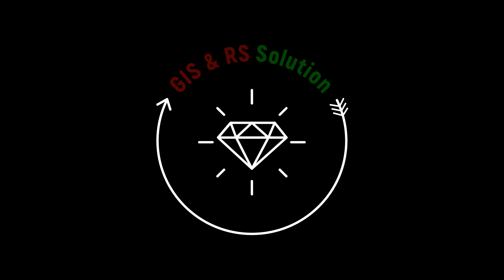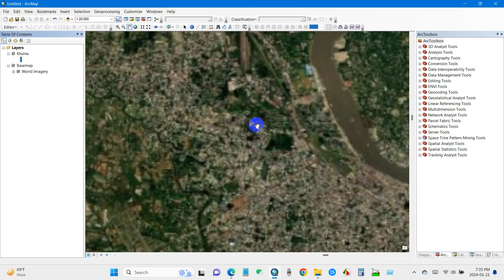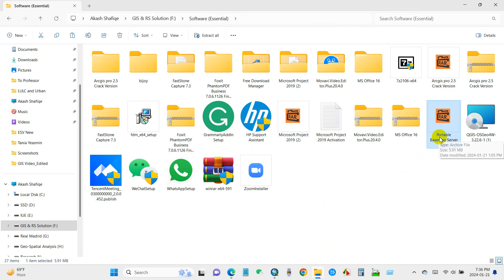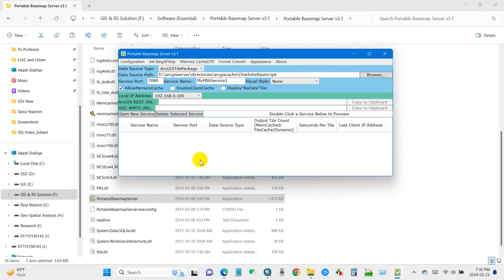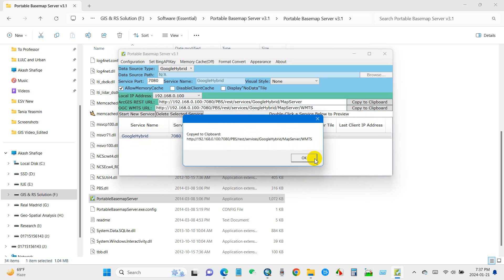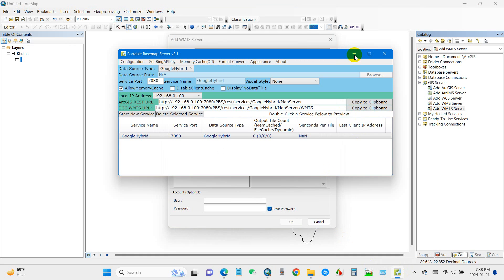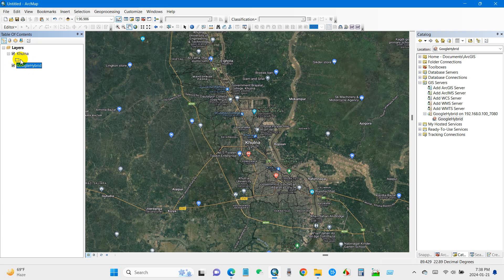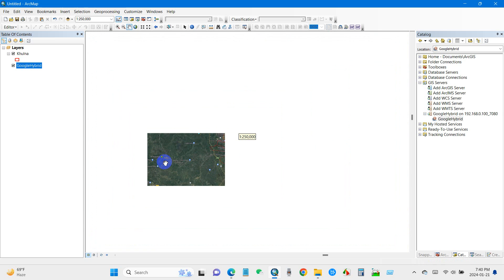Adding Google Earth Satellite Image/Google Maps and Work Faster in ArcGIS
Hello everyone, welcome to a brand new video on GIS & RS Solution YouTube channel. Today, I am going to show you an important tutorial on adding a portable basemap server in ArcMap instead of default basemap. While ArcGIS does provide a default basemap option, you might have noticed that it can slow down your PC due to its large file size covering the entire world map. This can be particularly time-consuming if you're working on tasks like creating a land use map or any other tasks while using this default basemap option.
To enhance your workflow and work more faster, I recommend using basemap server that you can easily download and integrate into ArcGIS. The process is straightforward, and I'll guide you through the steps. You can find the download link for this basemap server software in the description section of this video. Simply download it and follow the steps of this video on how to add it to ArcGIS.